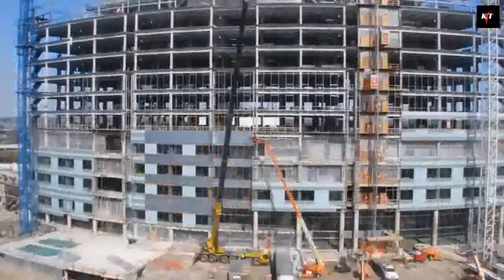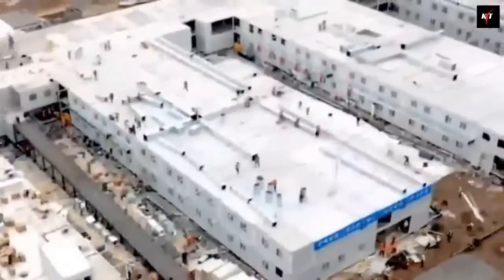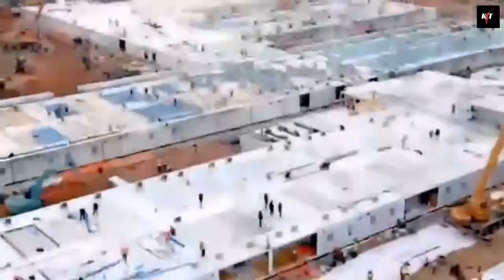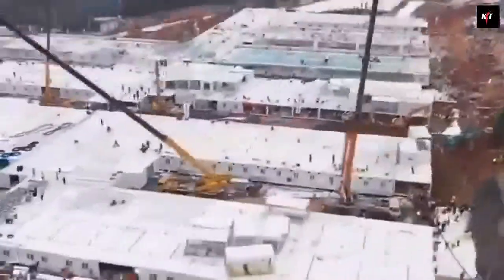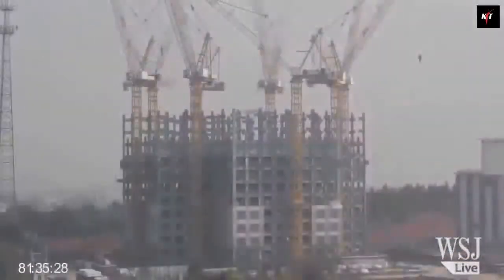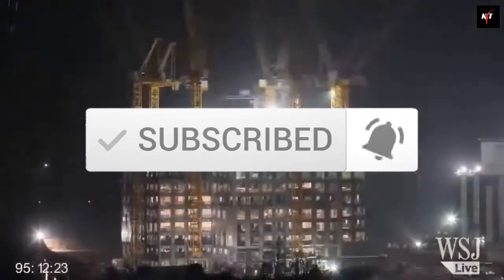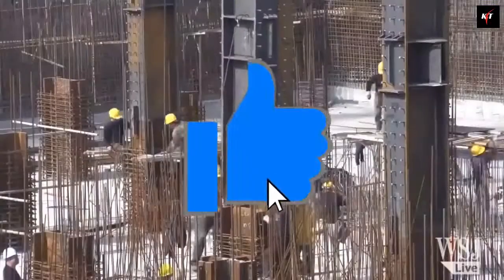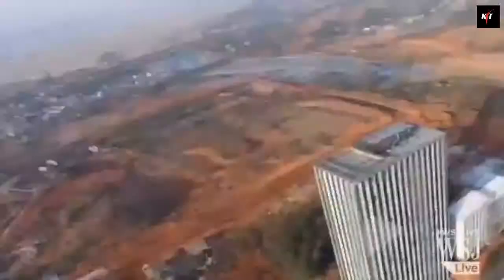How can China build a hospital in 10 days?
China has finished constructing one of two new hospitals in Wuhan dedicated to treating coronavirus patients, state media confirmed. Construction work started on the Huoshenshan hospital on 23 January and finished eight days later, a day short of breaking their own record time set in 2003. Timelapse video shows the scale and speed of construction, which appeared to continue through a number of nights. The new hospital has 1,000 beds.